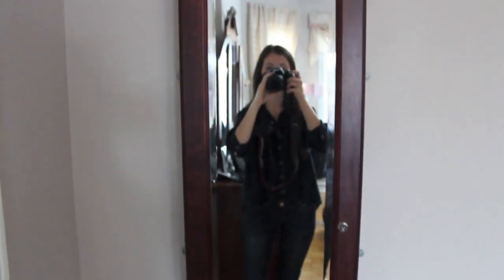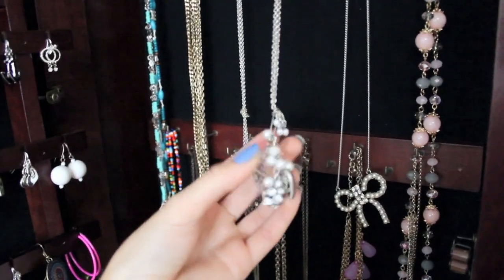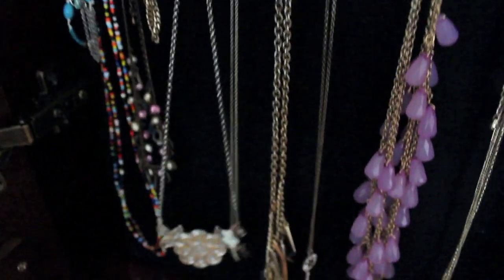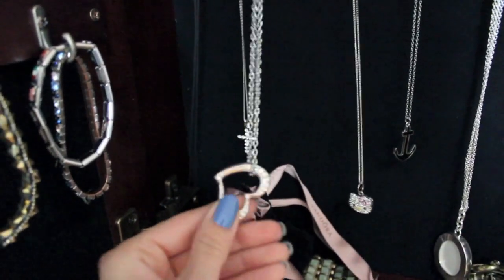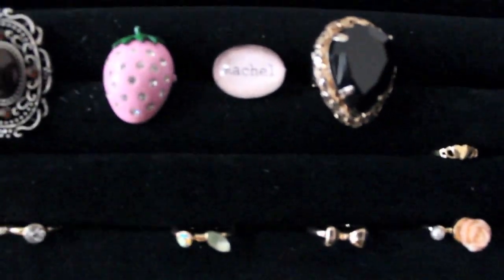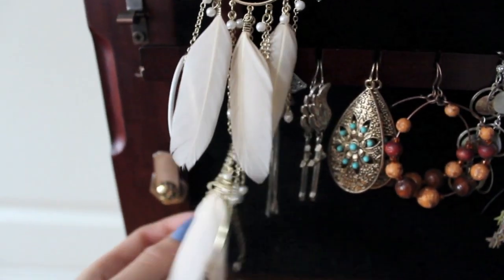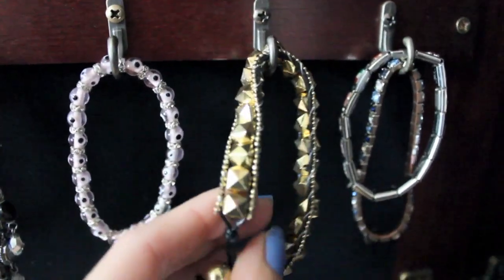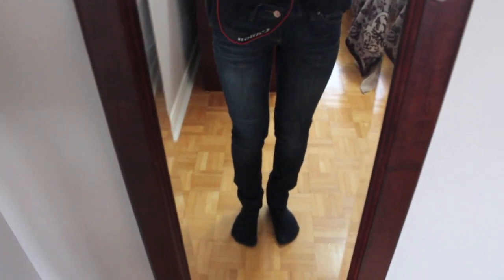Jewelry Collection & Storage!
I got mine a long time ago but I searched online to find something similar! This is a link:

-Rachel